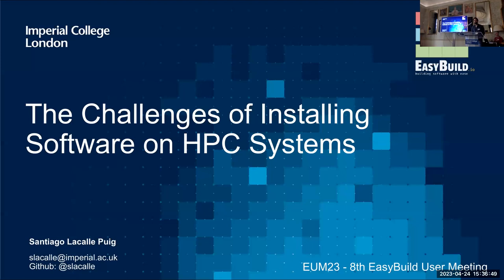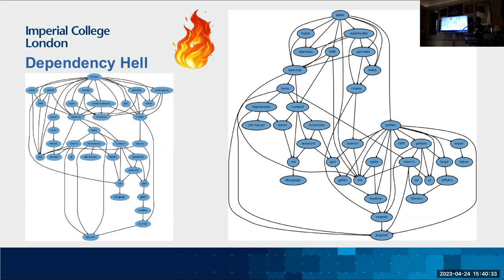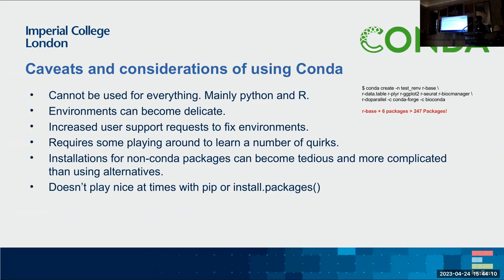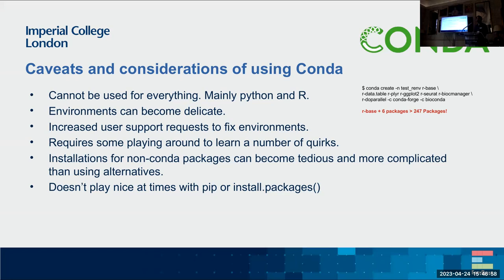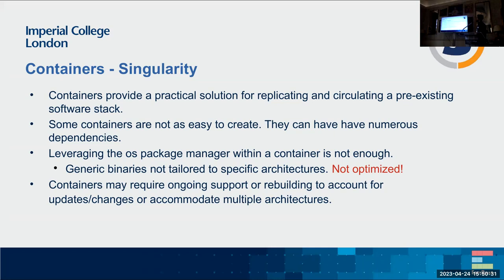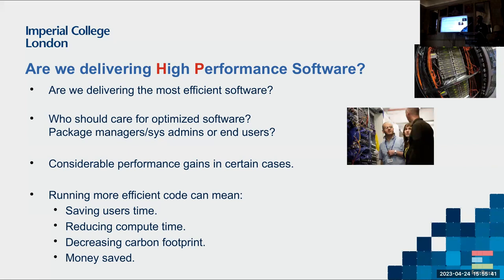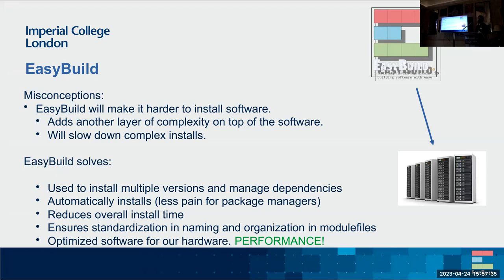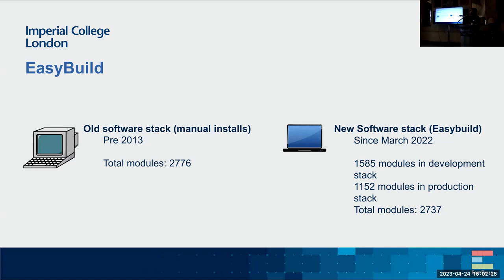The Challenges of Installing Software on HPC Systems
by Santiago Lacalle Puig (Imperial College London) at the 8th EasyBuild User Meeting (EUM'23,

Abstract:

The installation of software on high-performance computing (HPC) clusters can present significant challenges. The process of installation differs significantly from that of a personal laptops or workstations, with HPC systems being more intricate and complex than many computing environments. Additionally, HPC clusters are expected to deliver optimal performance and offer a broad range of software choices to meet the requirements of researchers.

This talk will look at some of these challenges as well as how EasyBuild has facilitated and improved the overall workflow of installing software in Imperial College's HPC systems.